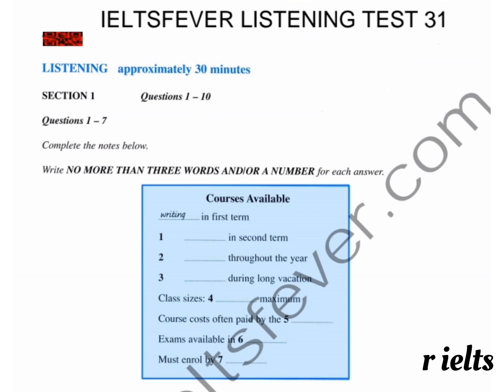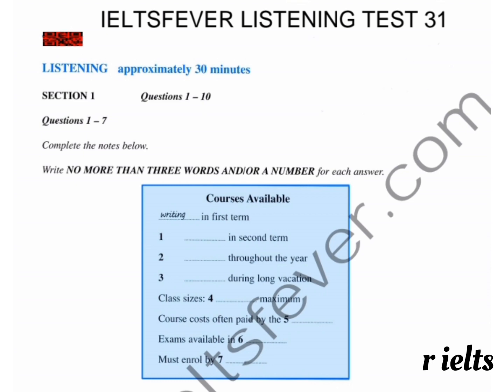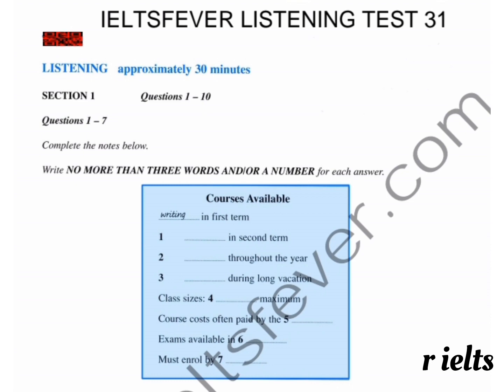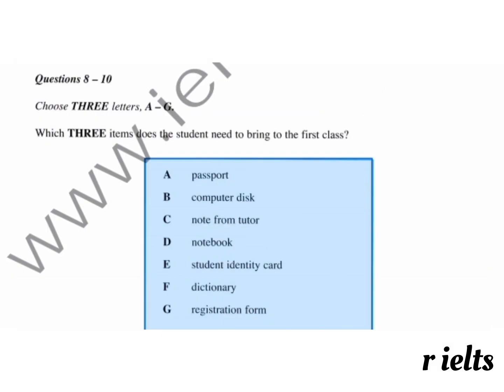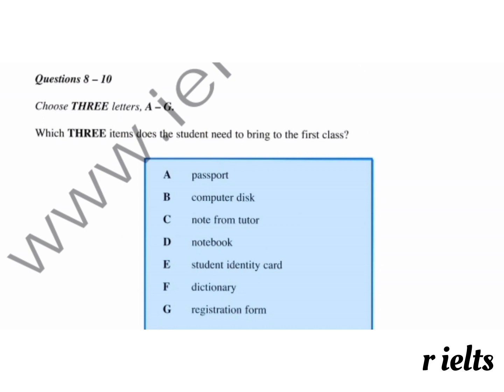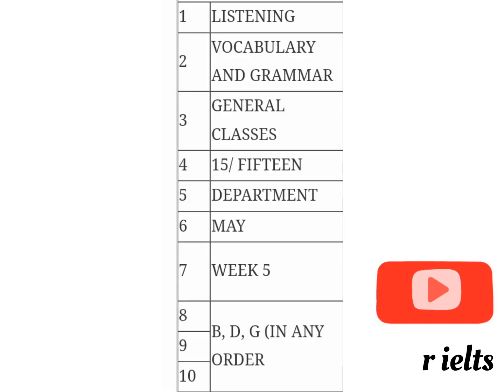IELTSFEVER LISTENING PRACTICE TEST 31 WITH ANSWERS 20.01.2023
January to April ielts listening

Cover Topic

IELTS Fever
 ielts listening answers

 ielts listening audio
IELTS Fever listening Practice Test 31 With Answers 2021
IELTS Fever listening Practice Test 31
IELTS listening
ielts
ielts listening test
ielts listening
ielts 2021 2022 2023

ielts lsitening practice test 31
ielts listening practice
most difficult ielts listening test
listening test number 31
listening practice daily
hard to get 27 score
9 band target
 ielts exam listening practice with answers
November ielts answers
best video fir ielts
breaking news and updates about ielts
ielts listening
ielts listening mcq tips and tricksielts listening practice test 2023 with answers cambridge
ielts listening practice test 2021 with answers for beginners
ielts listening practice test 2023 with answers academic
ielts listening practice test 2023 with answers ielts fever
ielts listening practice test 2023 with answers easy

1#englishtest
2
3
4
5
6
7
8
9
10

important AND LATEST listening for IELTS EXAM 2022

must watch now7777

listening test for ielts 9 band target
playlist link of latest listening 2022

new ielts listening

IELTS GROUP :-

IMMIGRATION :-